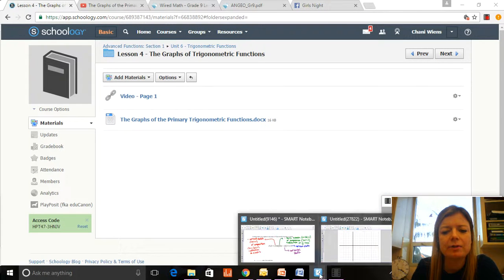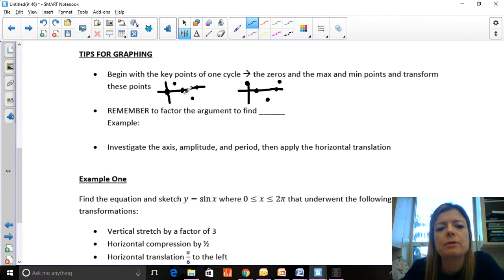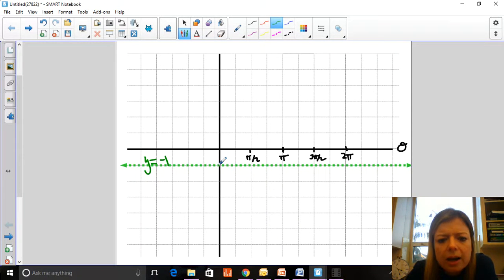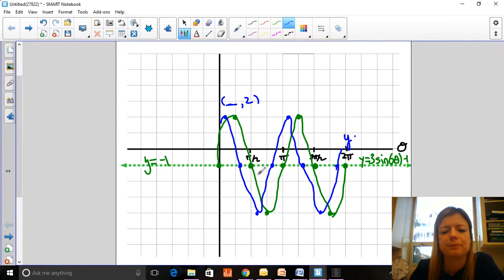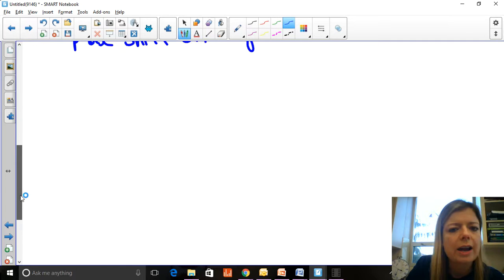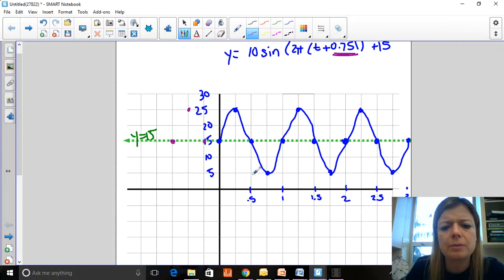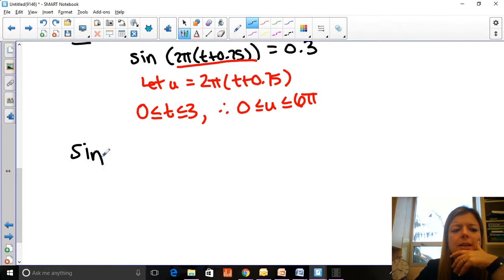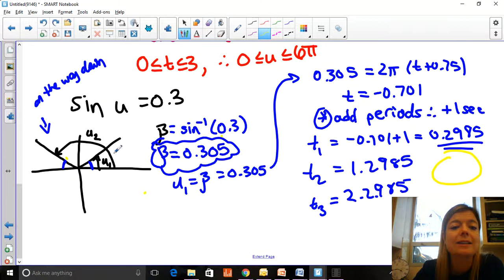Graphs of Trig Functions - PAGE 2, 3